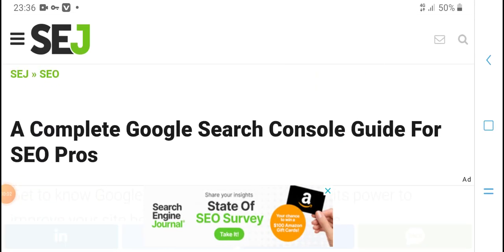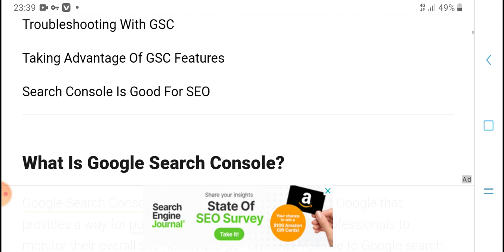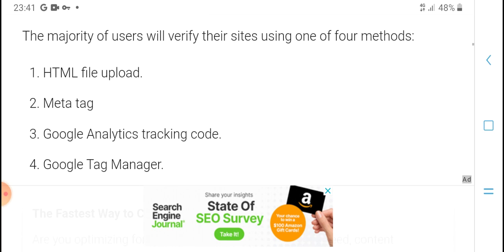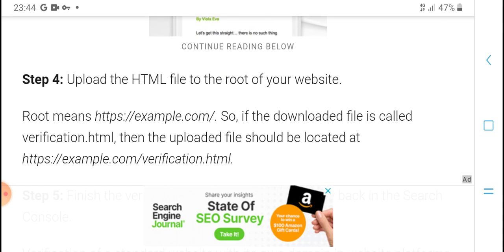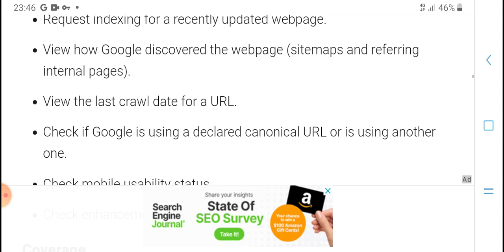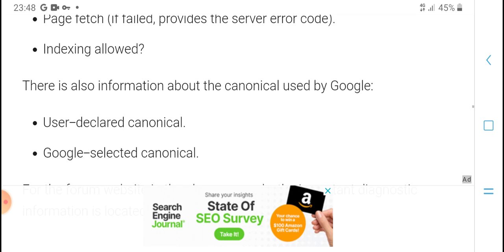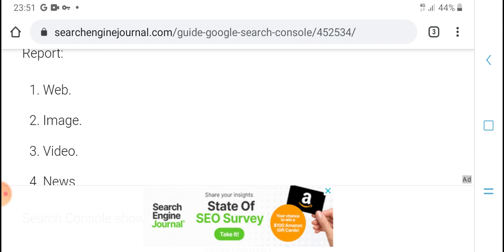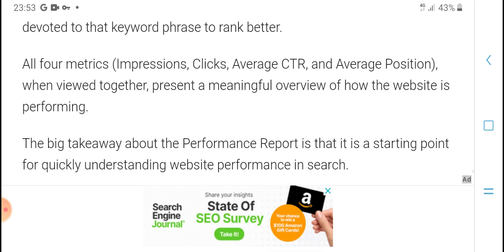A Complete Google Search Console Guide For SEO Pros || hpmtech